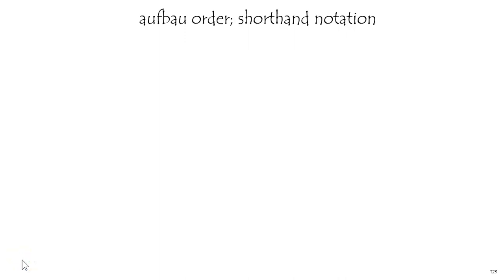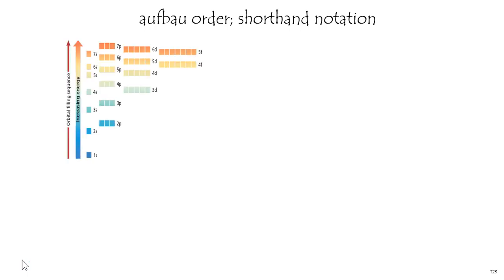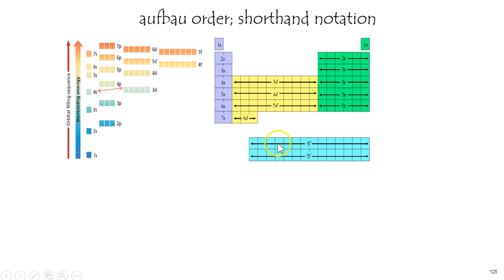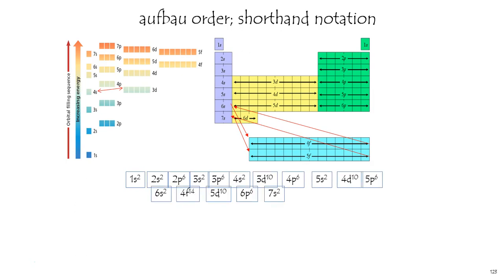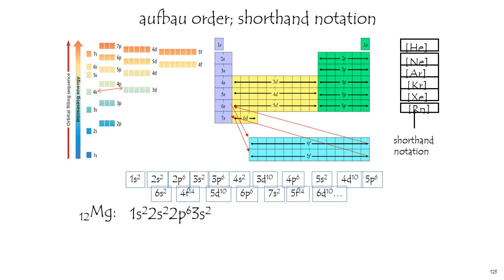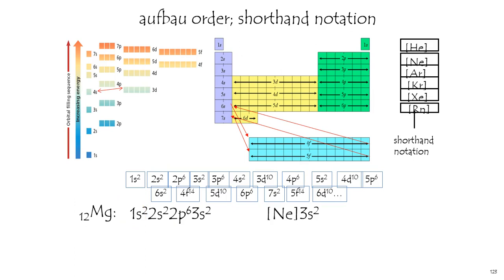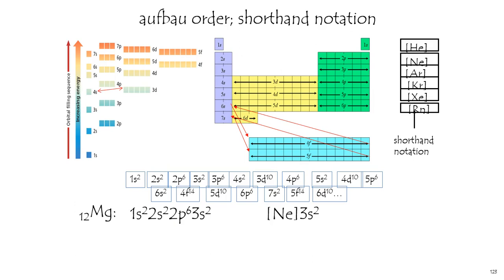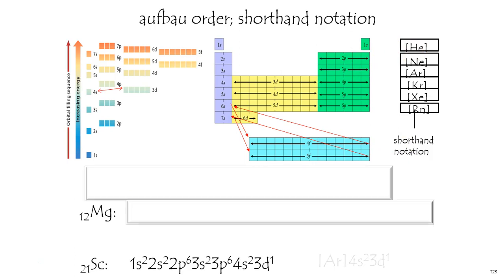5 9 electrons and the periodic table